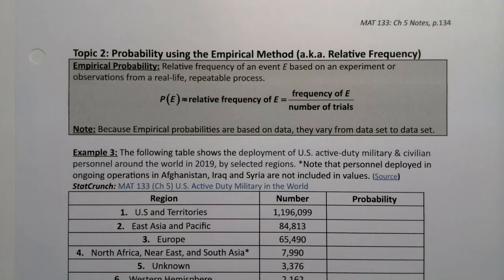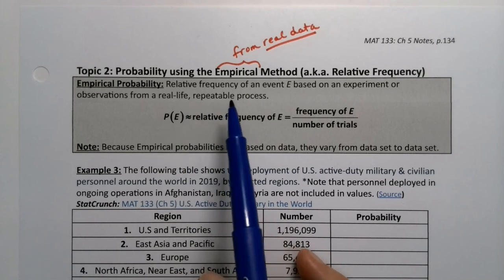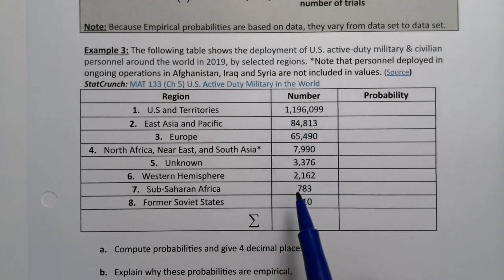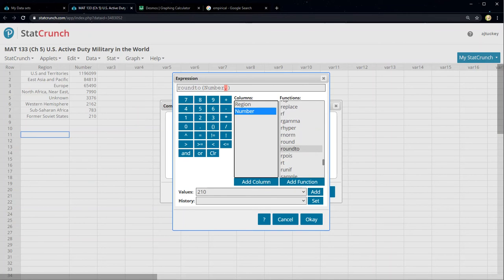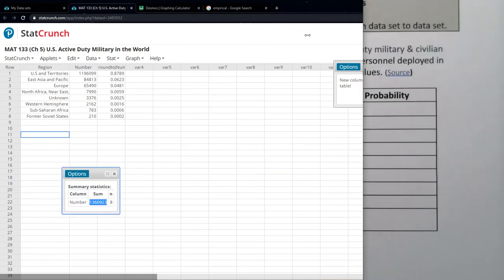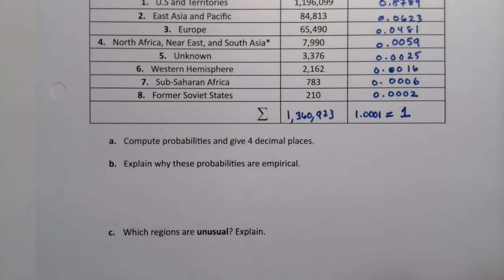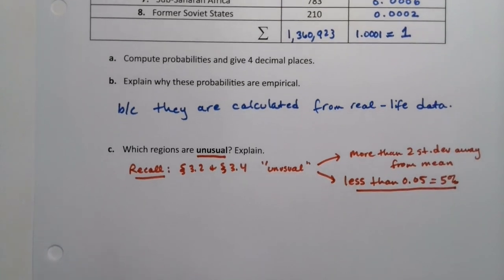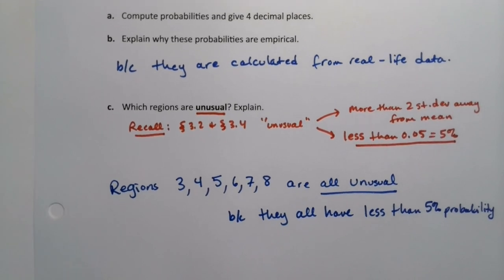MAT 133 5.1 Part 3 (FA20)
Statistics, Probability, Empirical Probability